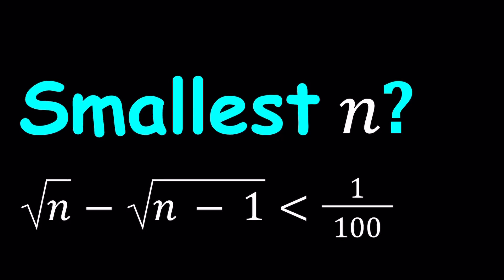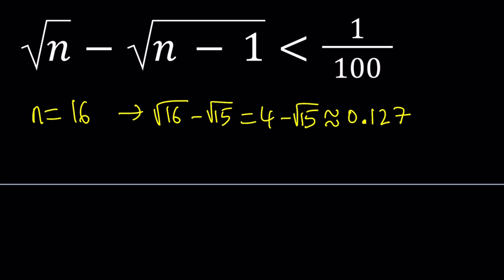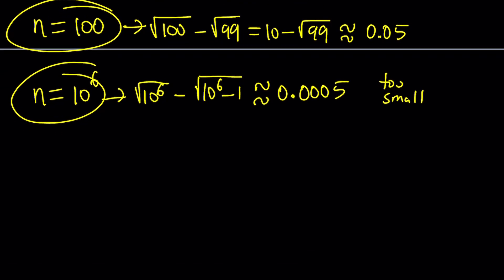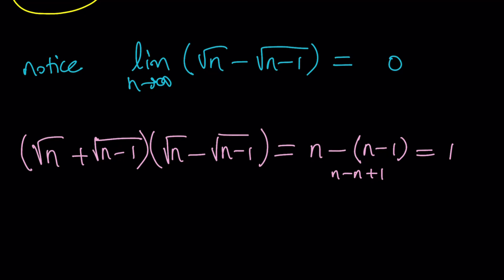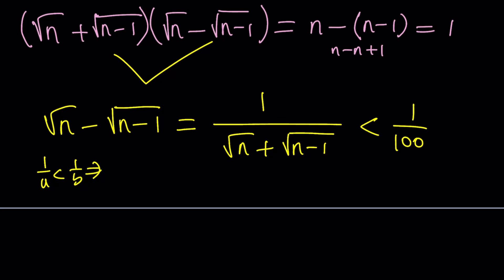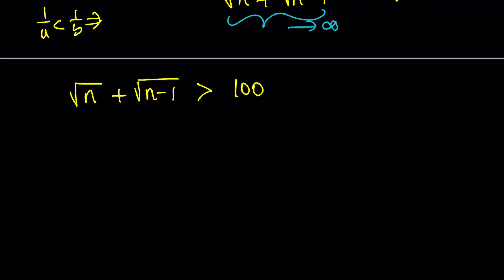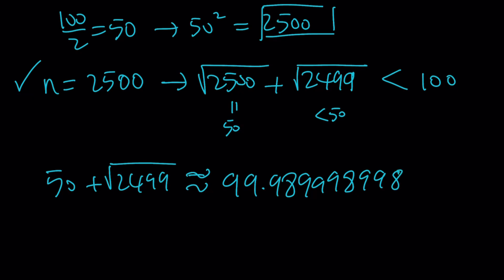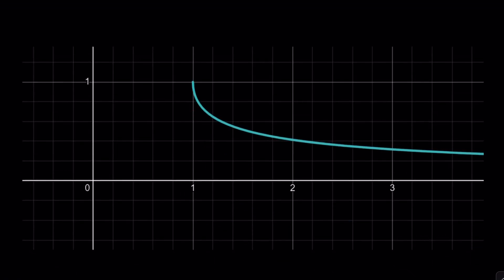Solving An Inequality For Smallest Integer n